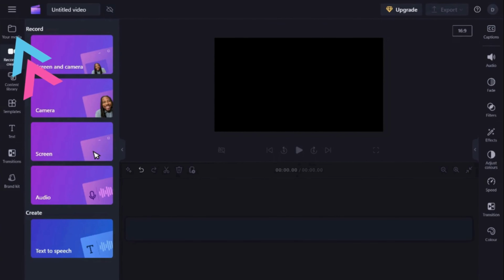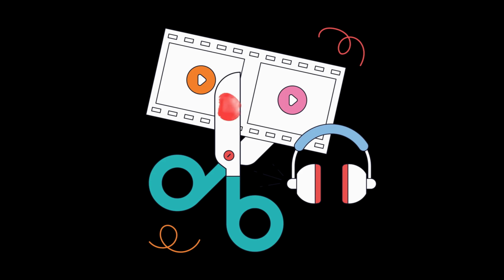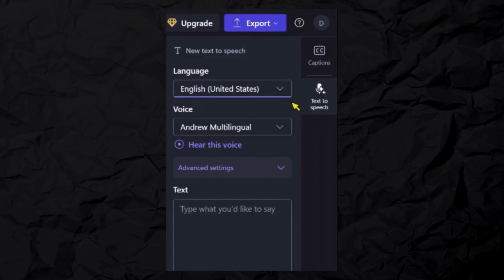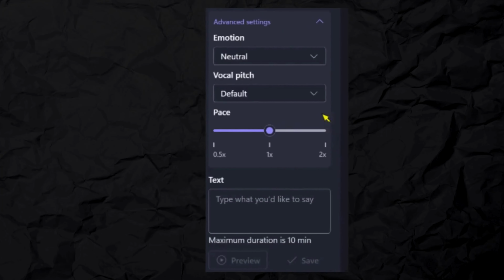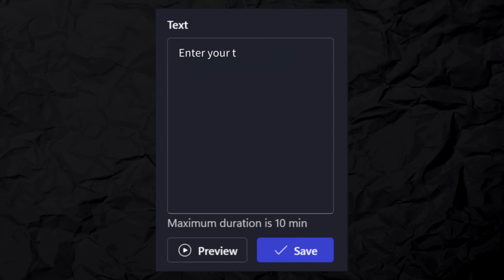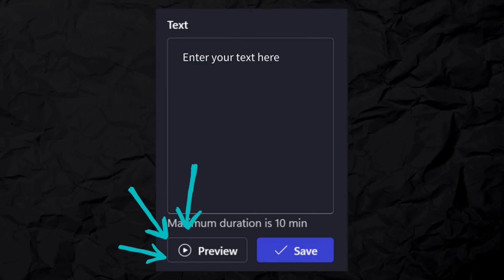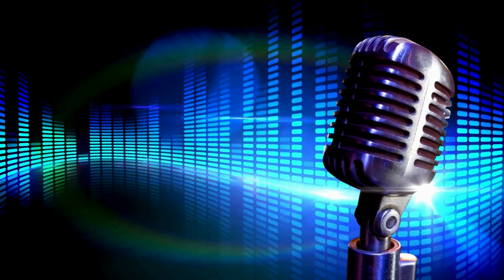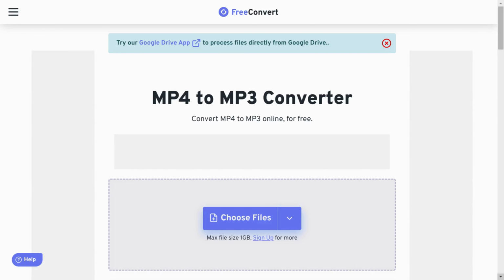Clipchamp Text to Speech - Best Free Elevenlabs Alternative (2024)